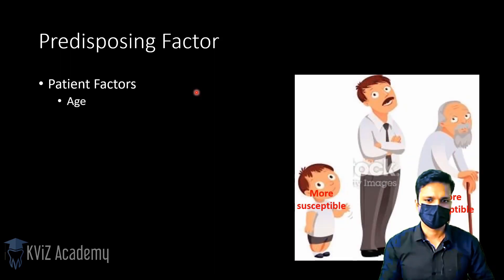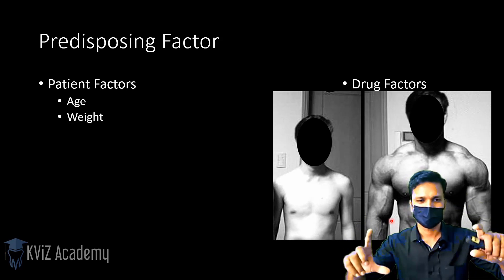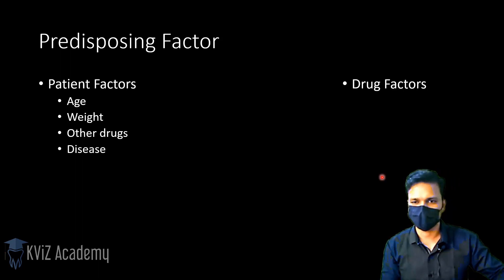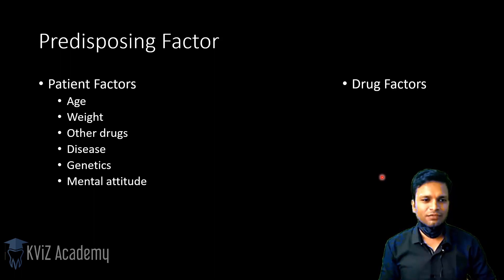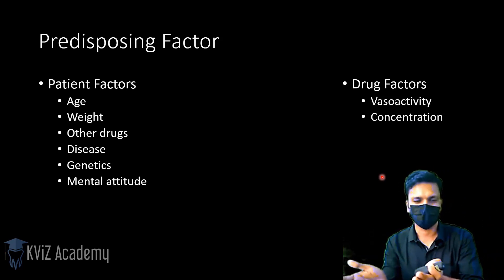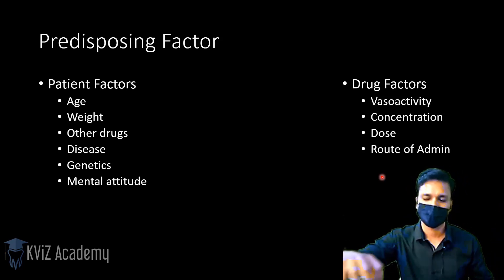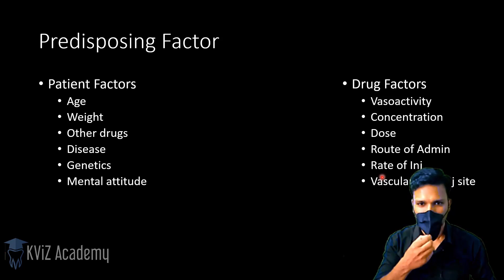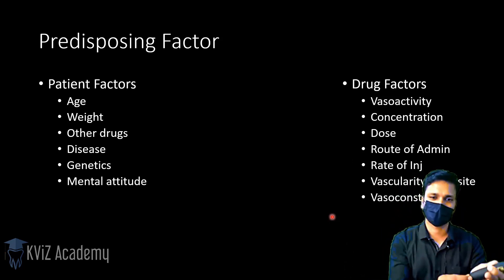Local Anesthesia Toxicity - Predisposing Factors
In this Video, I talk about the factors that makes a person more prone to Local Anesthesia Toxicity.

Local Anesthesia Toxicity is one of the rare medical complication to occur at a dental clinic.

BUT a dental clinic is the most common place where L.A. Toxicity occurs.